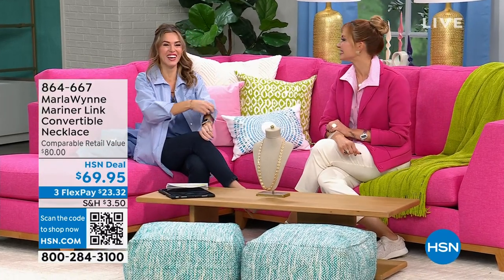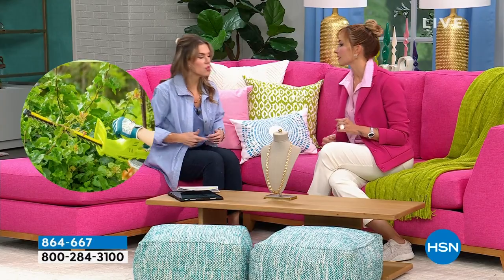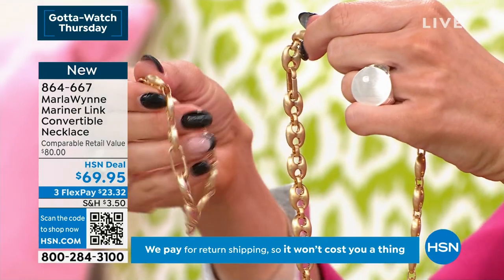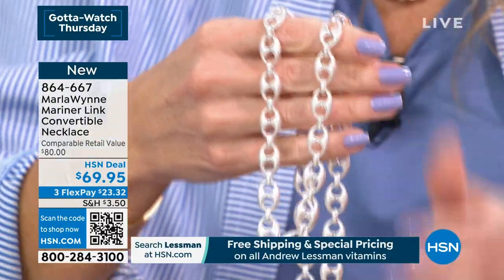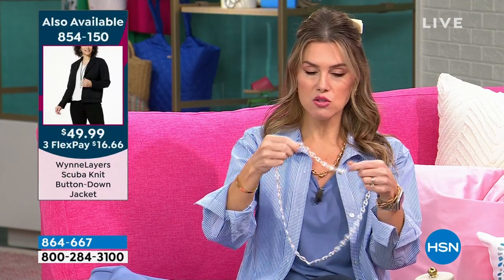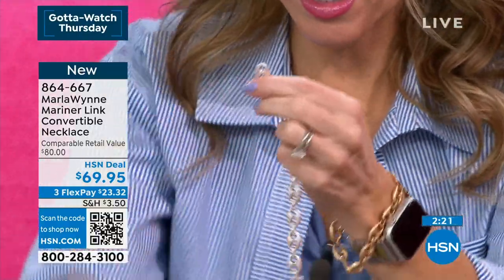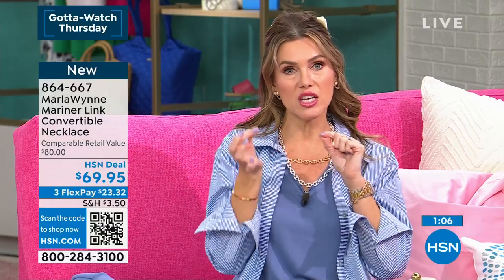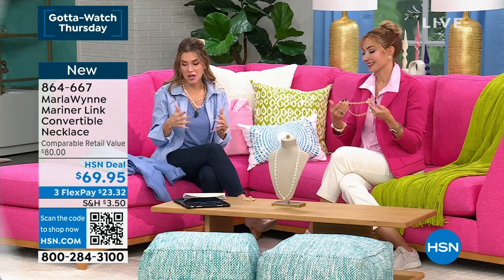MarlaWynne Mariner Link Convertible Necklace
Talk about style magic. One day it's your favorite necklace. The next day it's your favorite bracelet. Accessorizing outfits is as easy as abracadabra with this shapeshifting row of mariner links from MarlaWynne.

    Approx. 299/16"L x 7/16"W (as necklace)
    Approx. 77/8"L x 7/16"W (as bracelet )
    Worn finish
    Mariner links hinged clasp
    May be converted into a bracelet and worn as a necklace and bracelet set